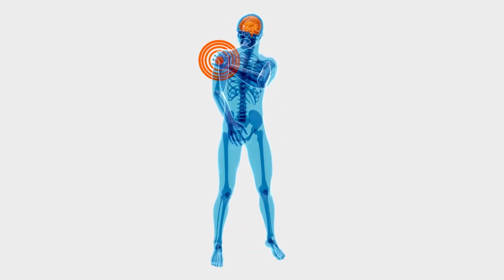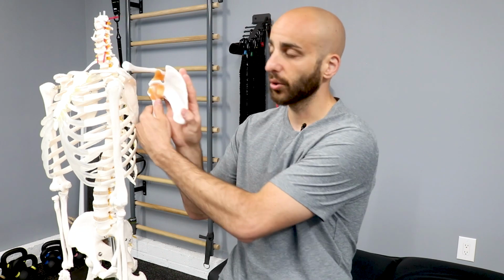Best Exercises For Shoulder Pain (FAST RELIEF)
In this video you’ll learn:

- The most common type of of shoulder pain
-  A particular range of motion in the shoulder you need to improve
-  Exercises you can do right now for mobility gains